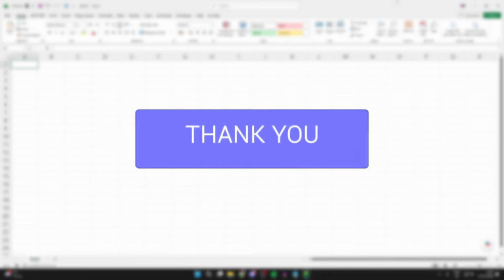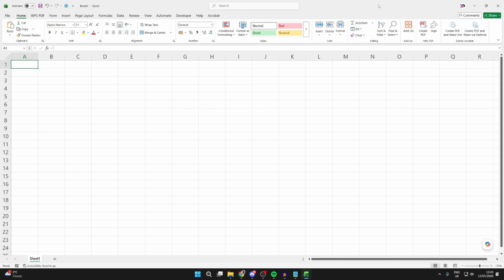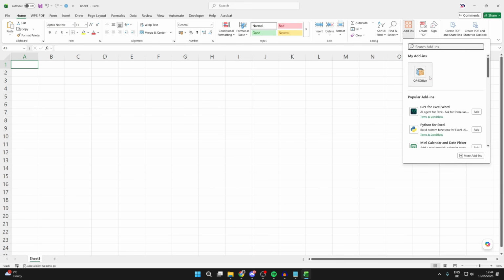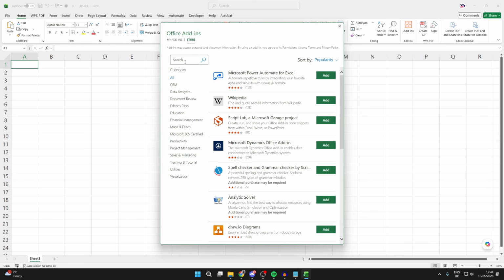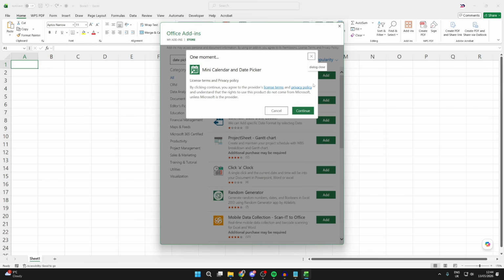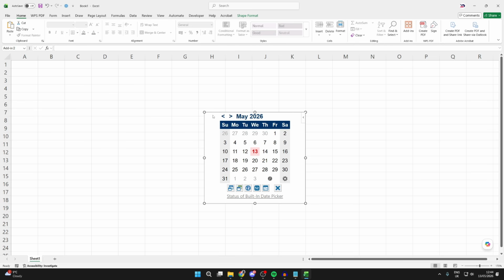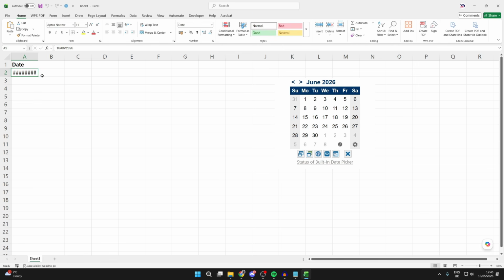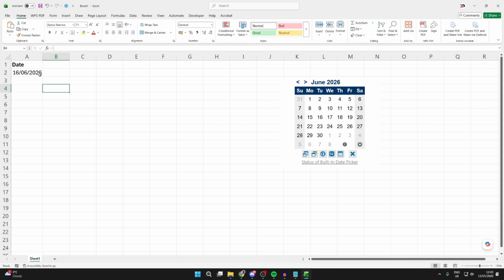How To Insert Calendar Date Picker In Excel - Step By Step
Learn how to add and insert calendar date picker in excel in this video.

GuideRealm